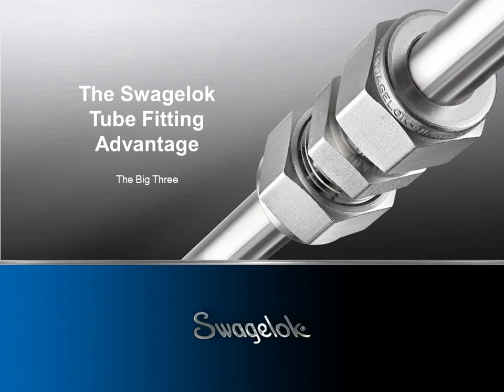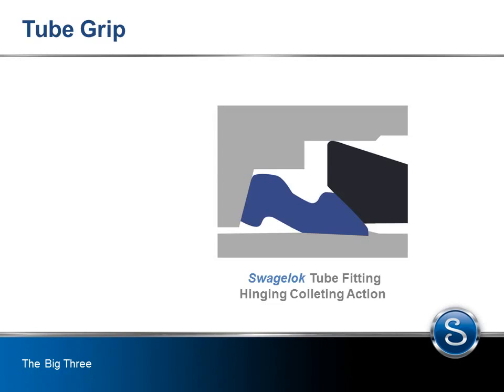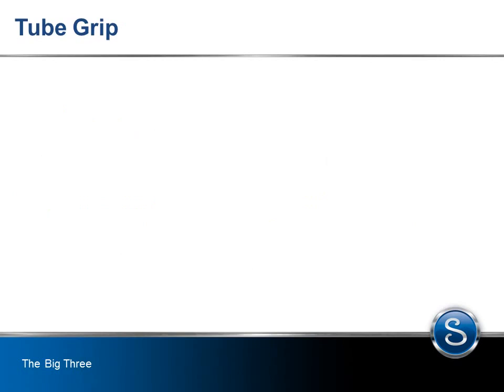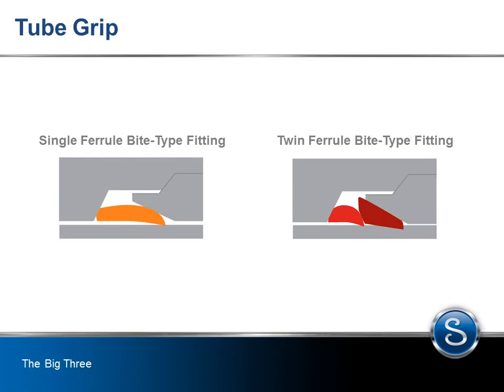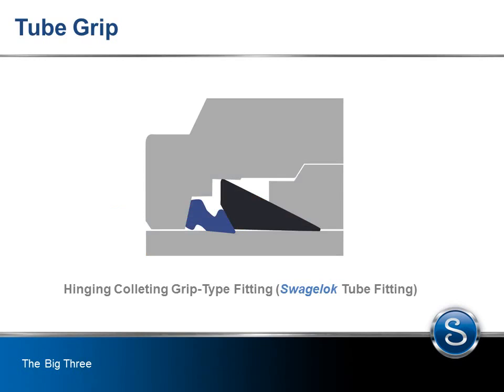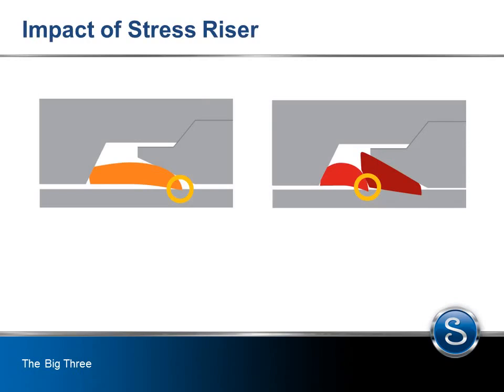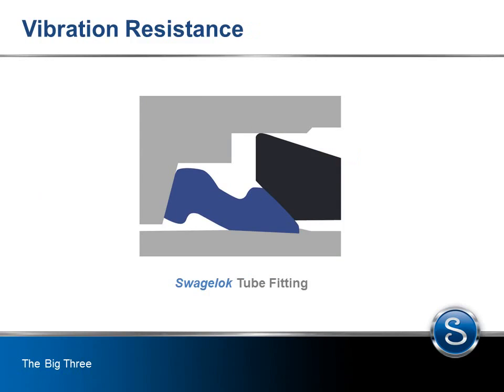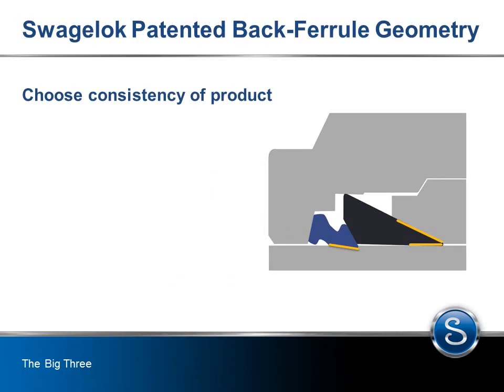The Swagelok® Tube Fitting Advantage - The Big Three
In this video, we detail the big three factors you need to consider when evaluating tube fitting performance: Tube Grip, Gas Seal, and Vibration Protection, and how Swagelok achieves high performance in all three areas and delivers you productivity and efficiency in your applications.